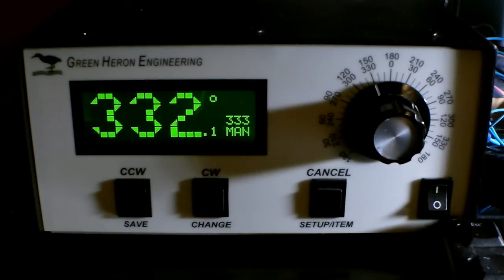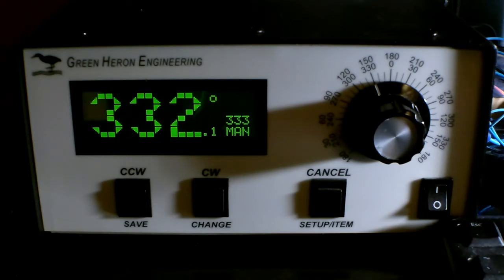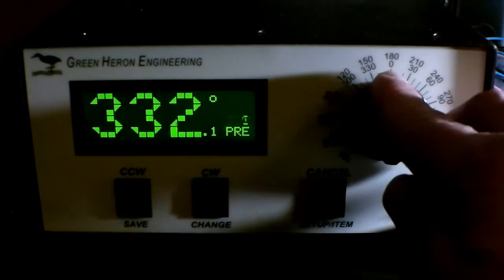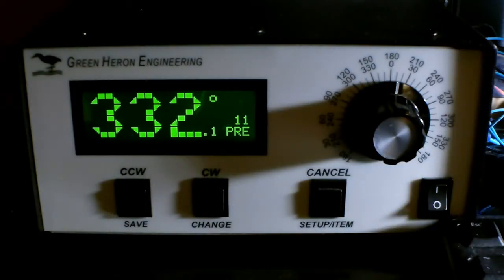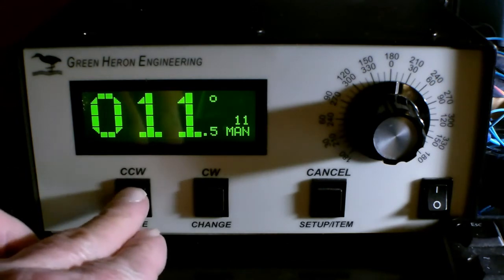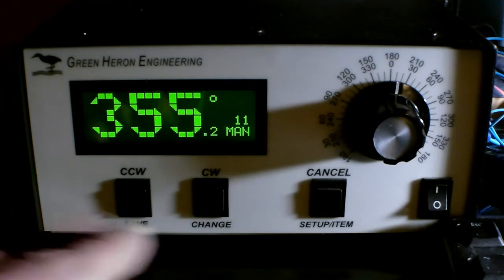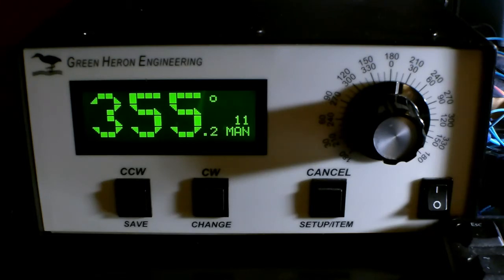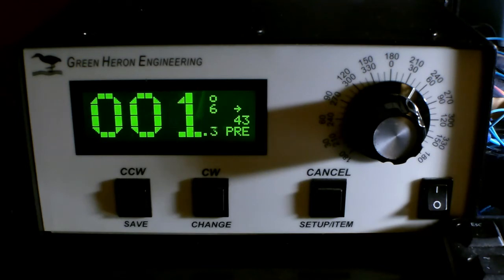Green Heron Engineering RT 21 rotor controller .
Use and features of the Green Heron Engineering RT-21 rotor controller.